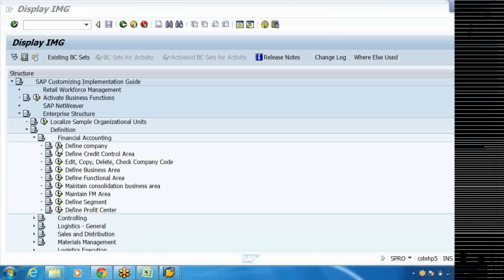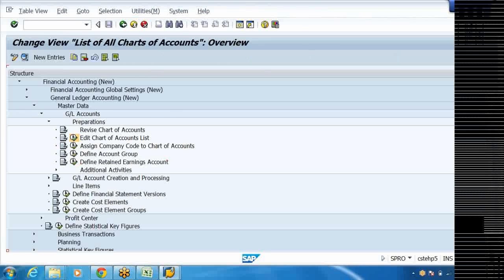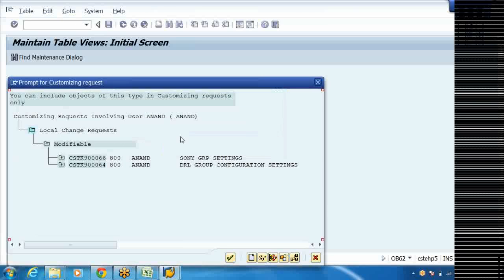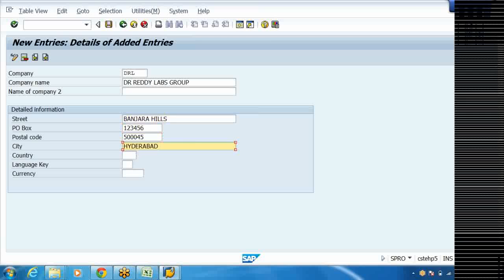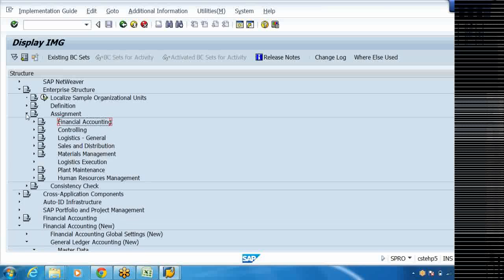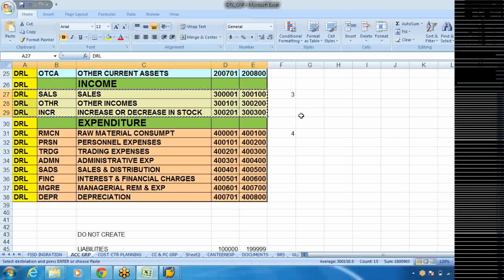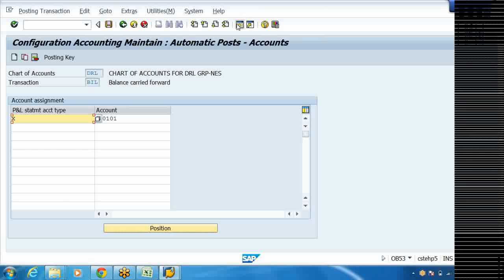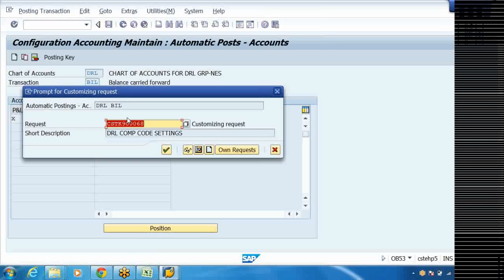Sap Fico General Ledger Class 2 (Part1)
If we get more like an share our Facebook  page will upload all training videos.